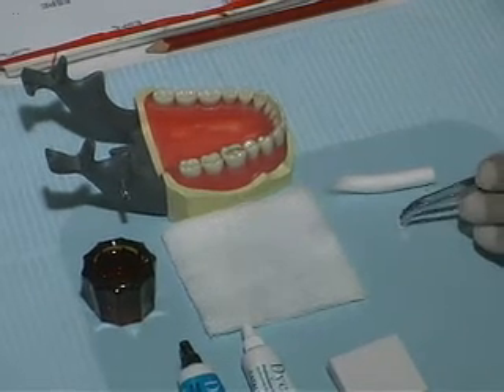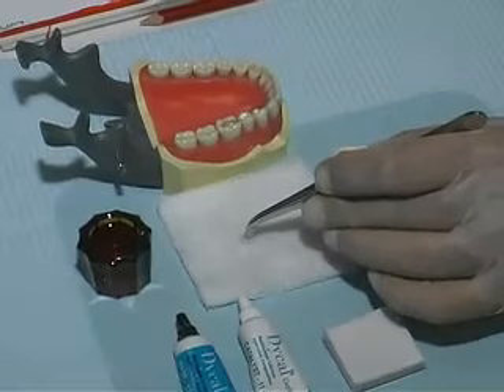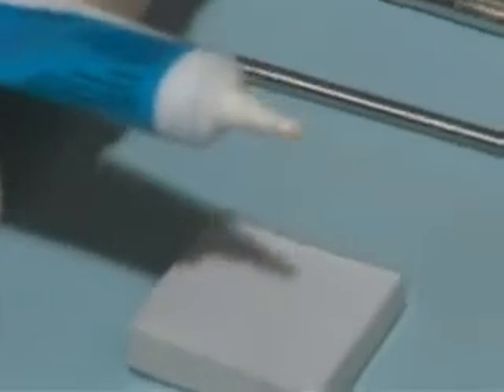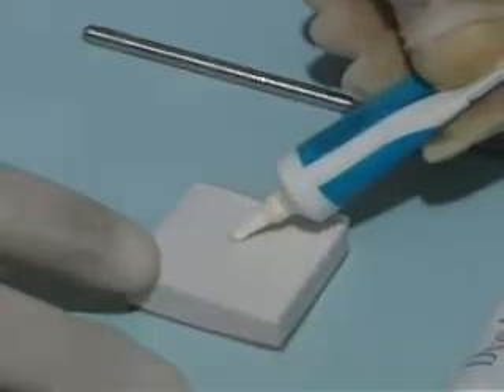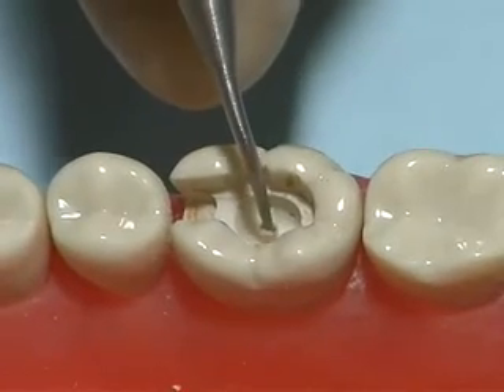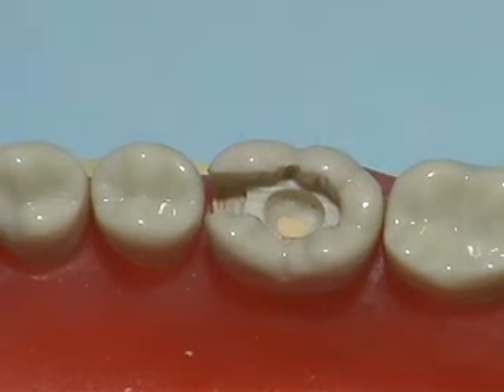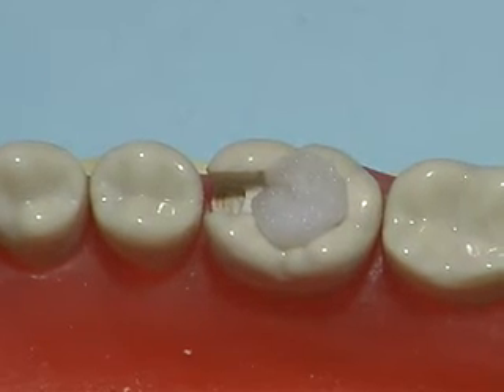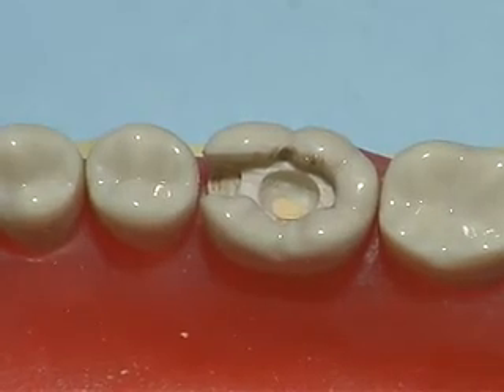Hidróxido de Cálcio